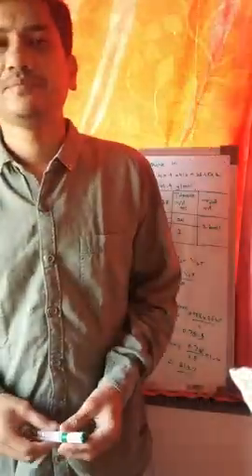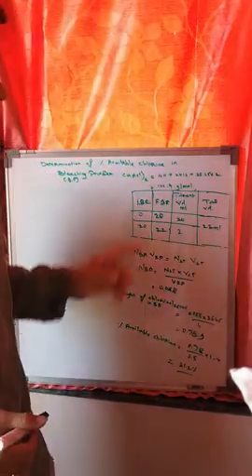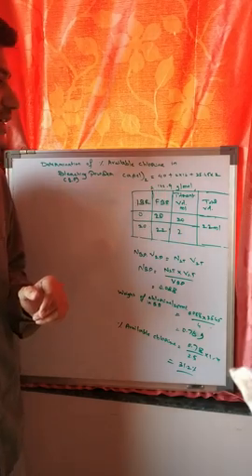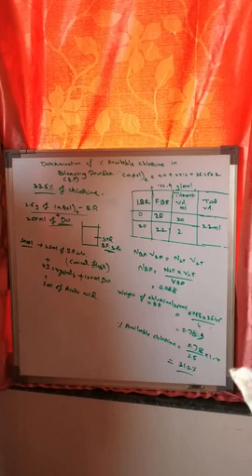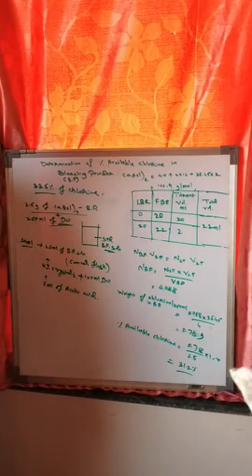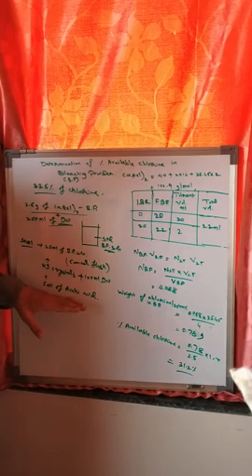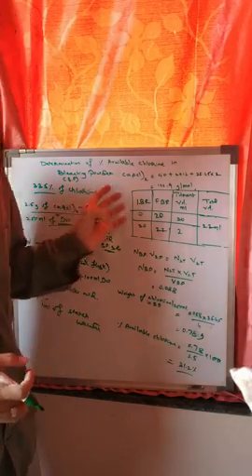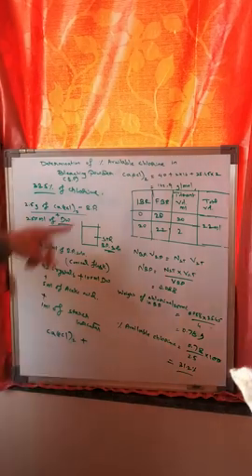Percentage available chlorine in bleaching powder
By Dr. Vaibhav Chate